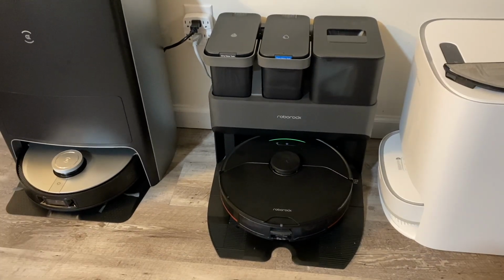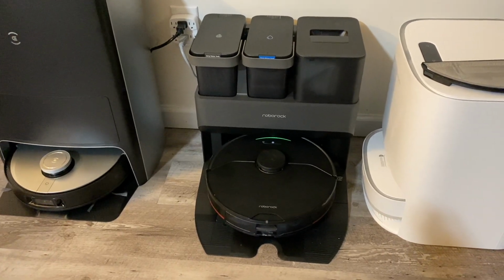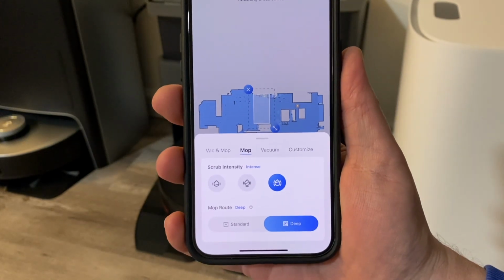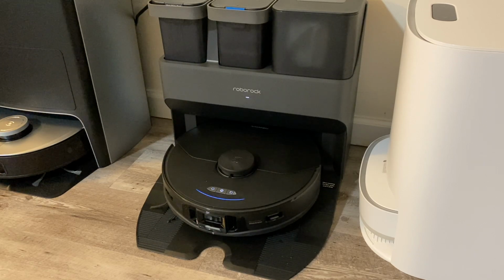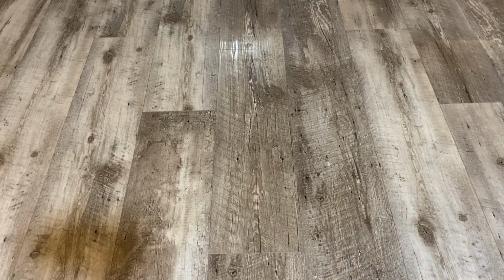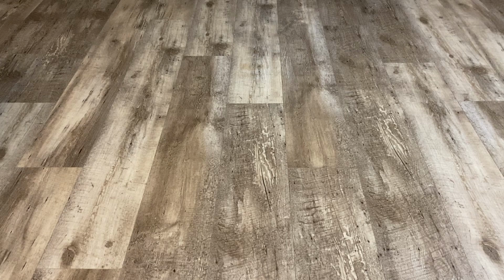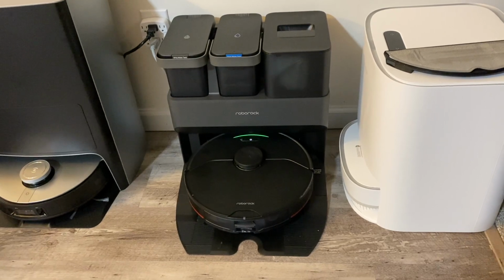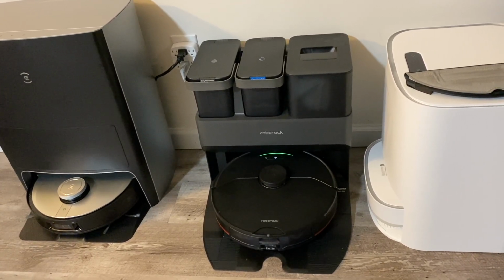NOW AVAILABLE - Roborock S7 MaxV ULTRA Robot Vacuum & Mop - REVIEW - Should you get it?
Should you get the brand new  Roborock?